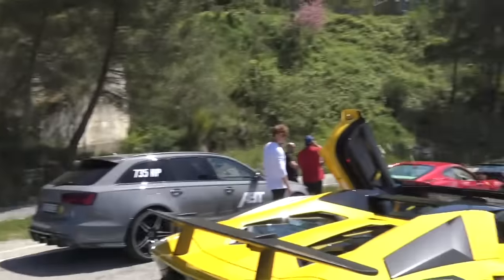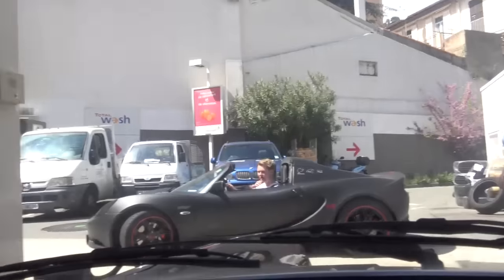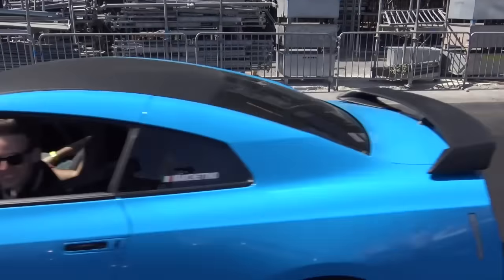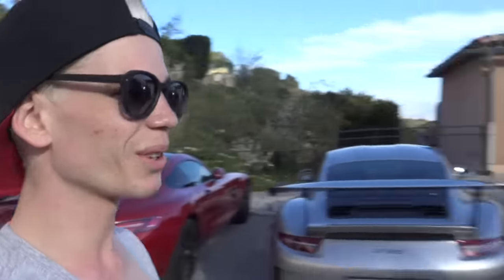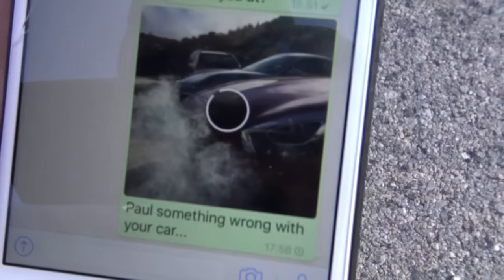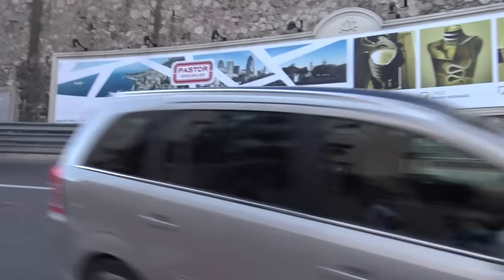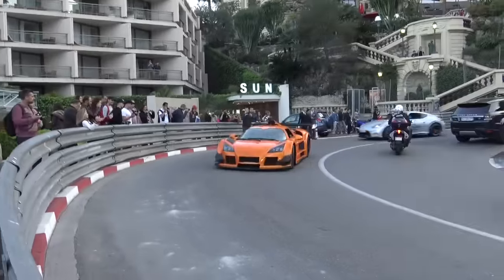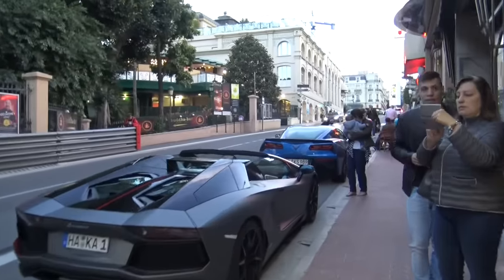ULTIMATE PRANK ON PAUL WALLACE!!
So what is a day at Top Marques Monaco like? Well, filled with lots of cool cars, and of course some pranking... I'll let you watch to see what happens!

I will catch up with you all again soon!